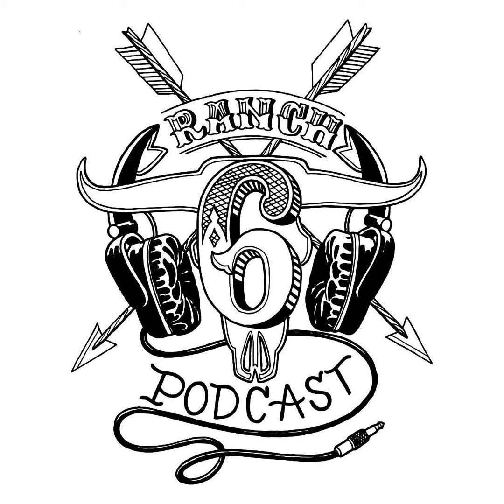Veterinarian Life in Rural America with Brooke Hoffman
My sister Adele, owner of 6 Ranch Livestock, takes over the podcast this week! Brooke Hoffman, a local veterinarian, gives a really interesting perspective on the challenges of being a vet in a small town. Her return to her roots after vet school, choosing family and community over potentially greater financial rewards elsewhere, paints a picture of dedication and love for both her craft and her upbringing.

This episode is a testament to the spirit of those who serve rural communities. We discuss evolving dynamics within the field of veterinary science, the ethical considerations ranchers face with antibiotic use, and the importance of community.